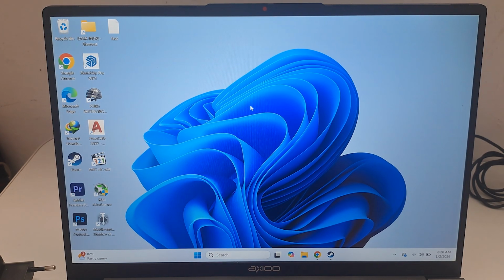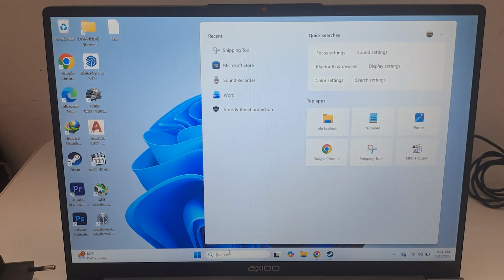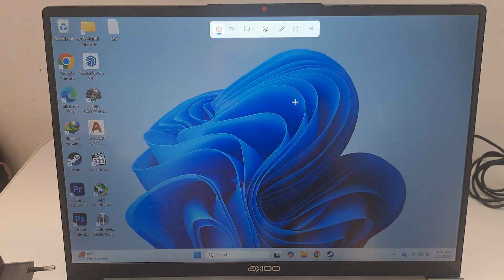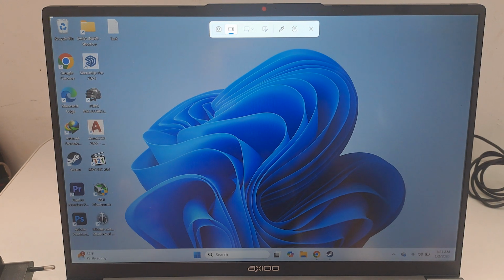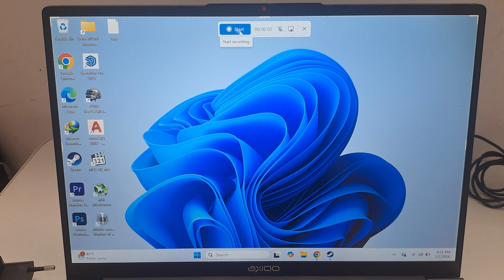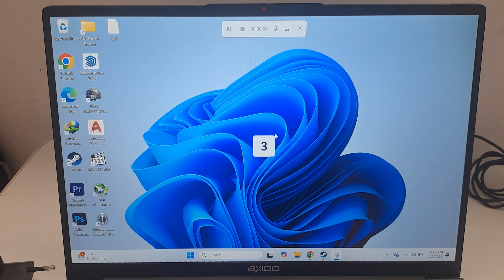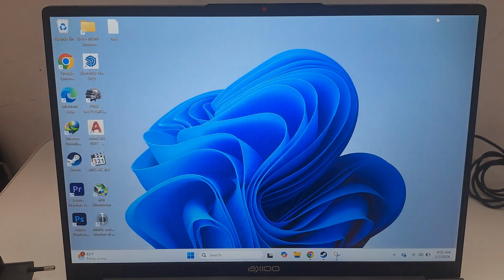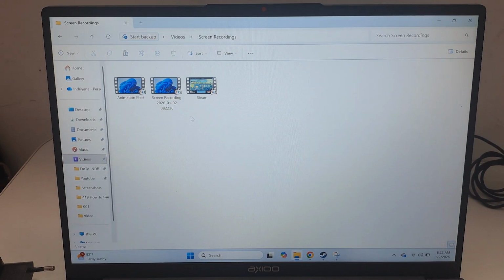How To Record Screen On Windows 11 Using Snipping Tool (2026)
This step-by-step tutorial shows you how to capture your screen without installing any third-party software, making it perfect for tutorials, presentations, and quick screen recordings. Simple, fast, and completely free!